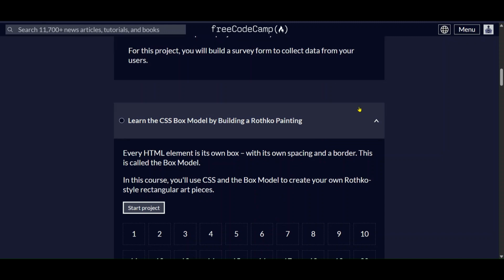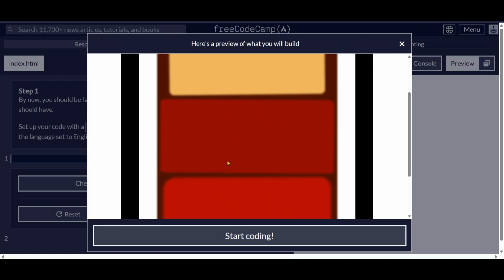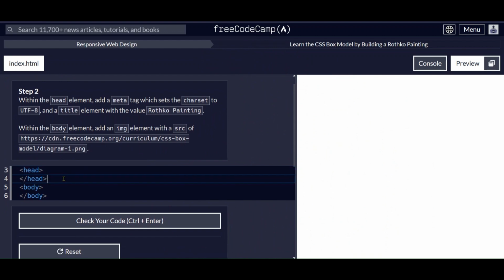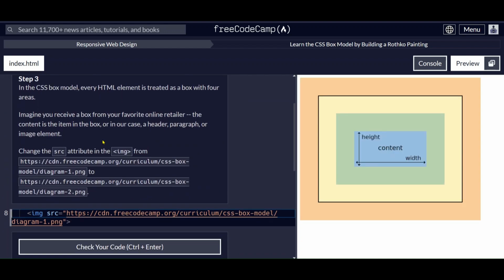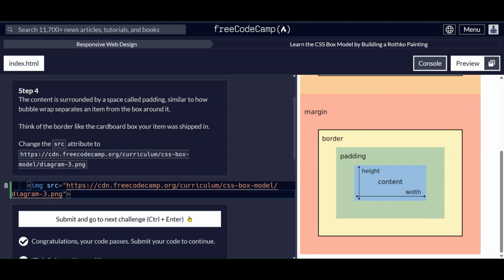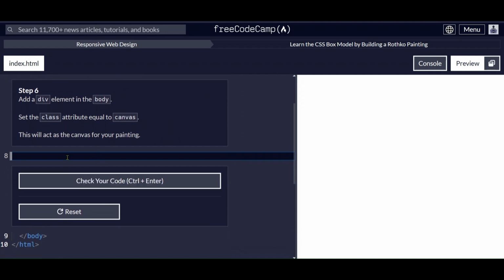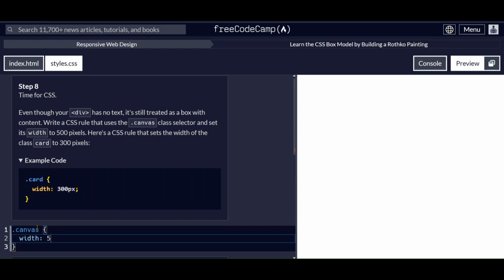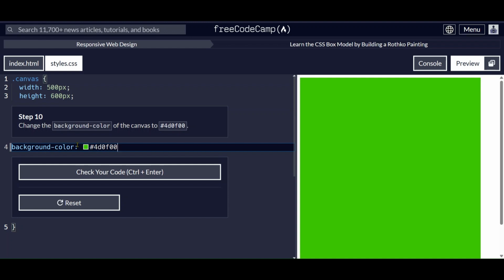FreeCodeCamp - Responsive Web Design(CH-5) (Steps 1-10) || Learn With Elixiee